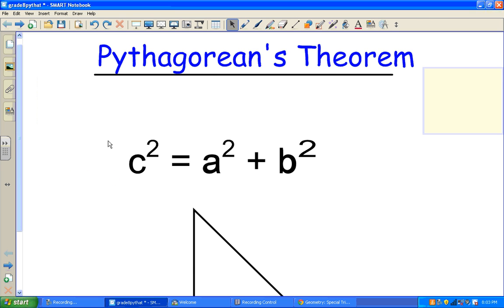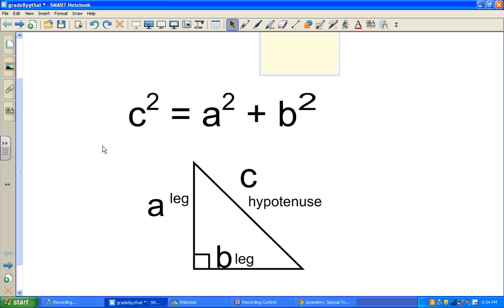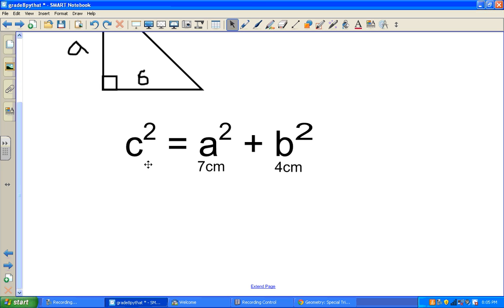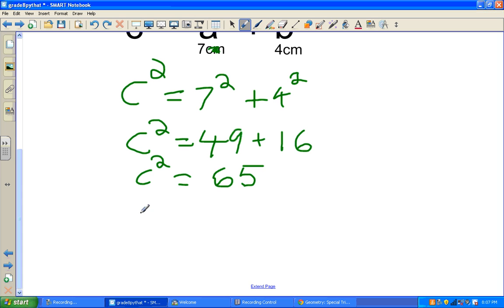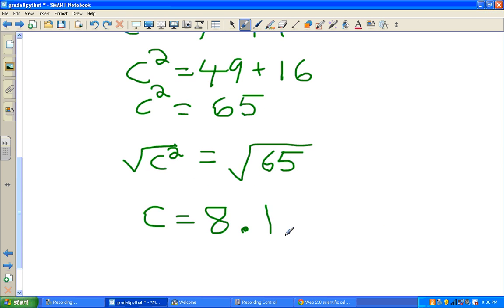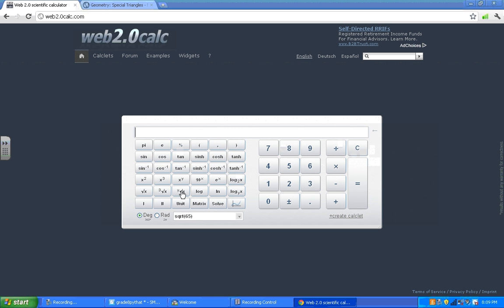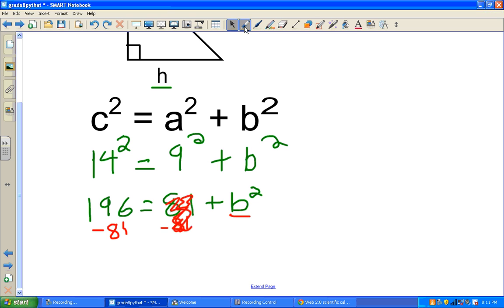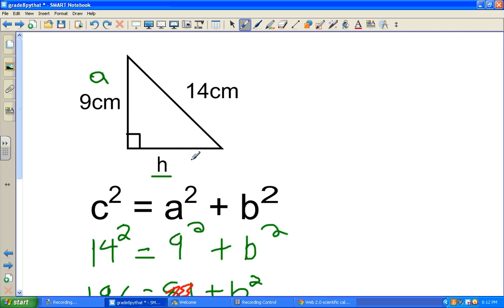Pythagorean's Theorem and Right Triangles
How to find a missing side of a triangle given any two other sides.